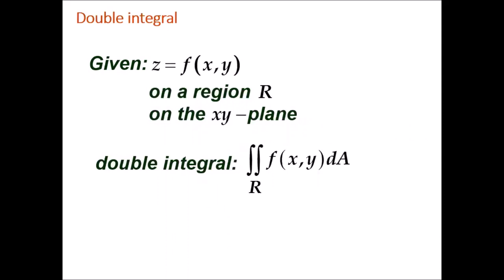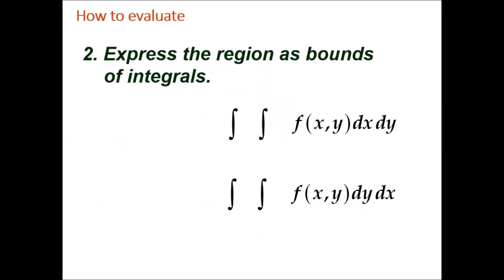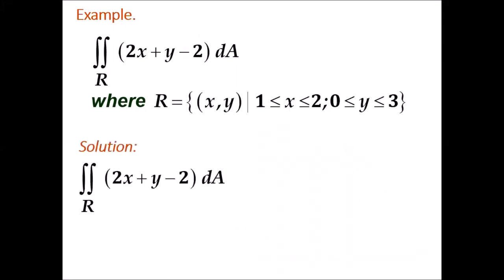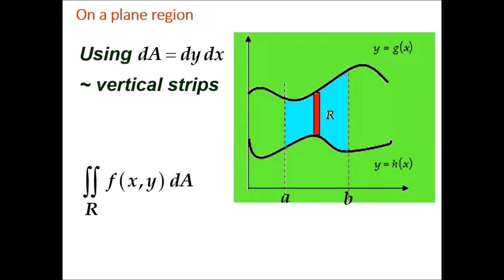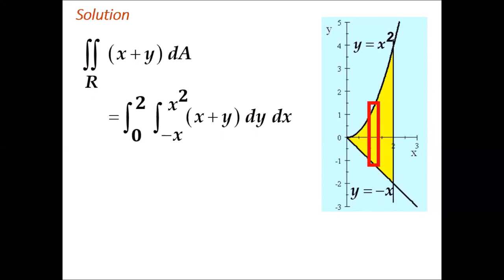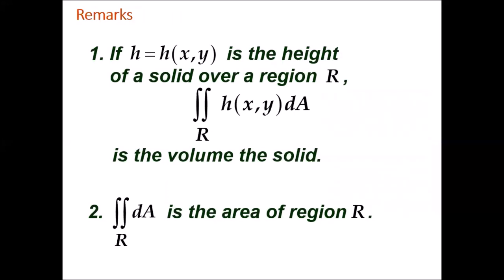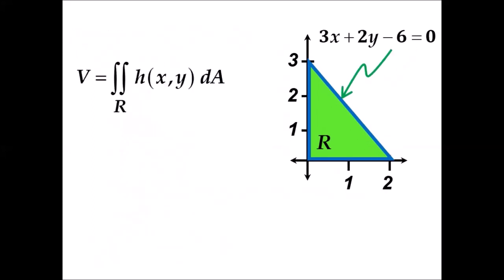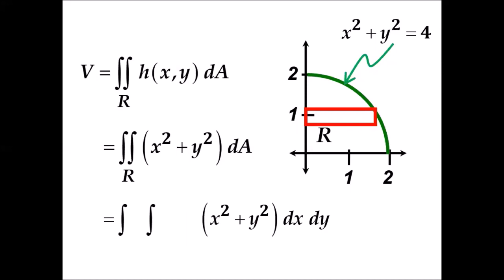4.2. Double Integrals in Cartesian Coordinates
In this video, we discuss Unit 4 Section 2 (Double integrals in Cartesian coordinates). We discuss how to find an iterated double integral over a region in the Cartesian coordinate system. This is part of the MATH 28 Bridging program to aid students understand the remaining concepts not covered during the face-to-face discussions due to the COVID-19 pandemic.

For students watching this video, please answer the exercises found in this